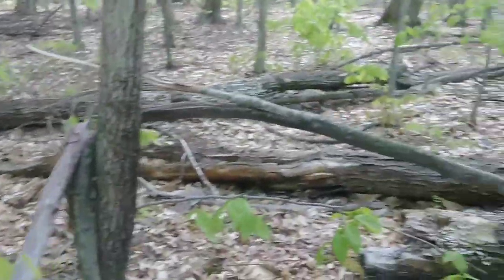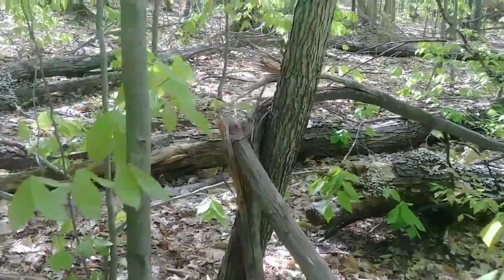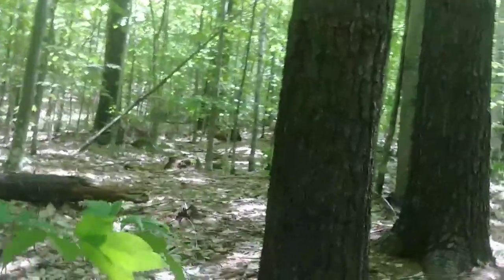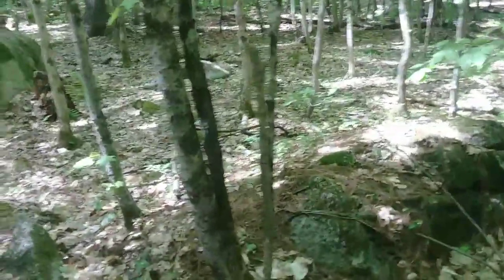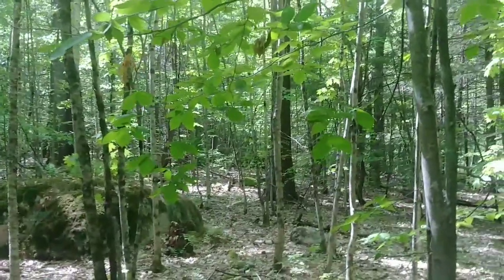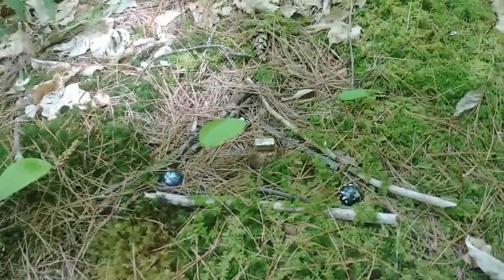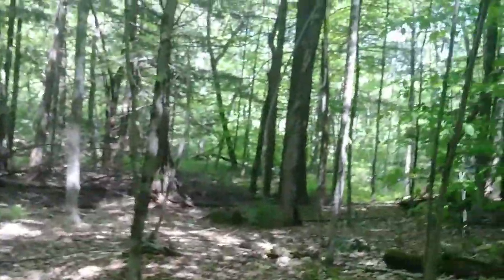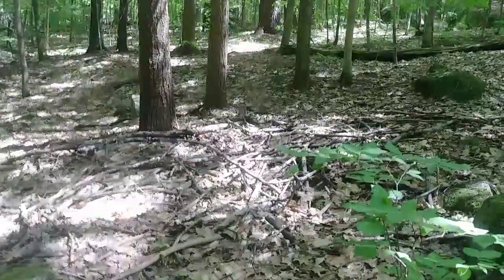Hunting Bigfoot- Is it ethically acceptable?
I must inform my new subscribers. my channel is about the search for what Sasquatch leaves behind, prints, tree bends, x's , sapling breaks up high, from 4 to 9ft high, T - pee structures, a grouping of branches ( 3 branches ) leaned against a tree. i sincerely appreciate all feedback.
     if you would like to contribute to my channel please visit
  all contributions go directly towards Gas, new gear, and an Ice cold beer